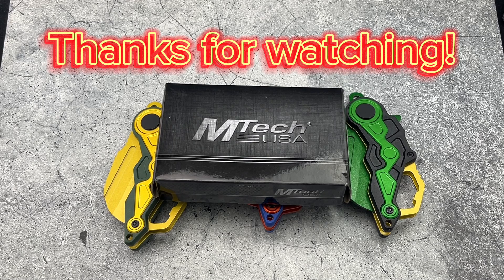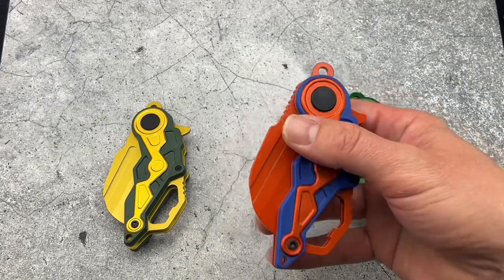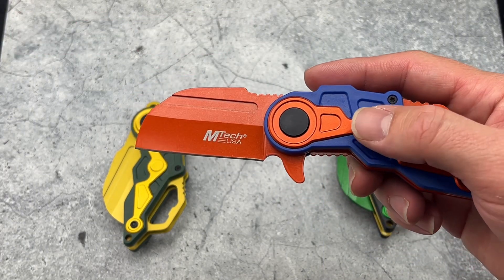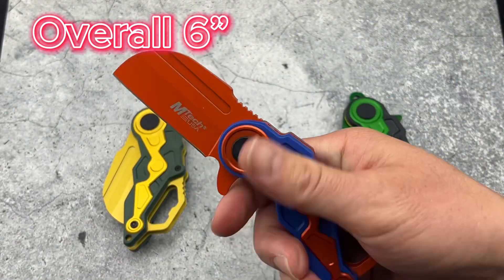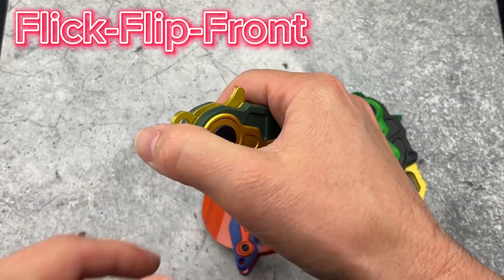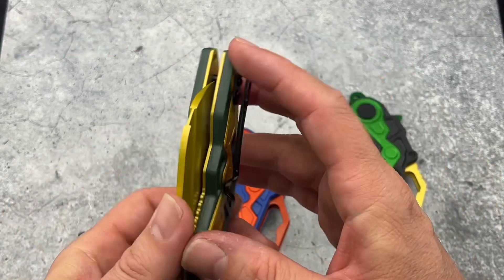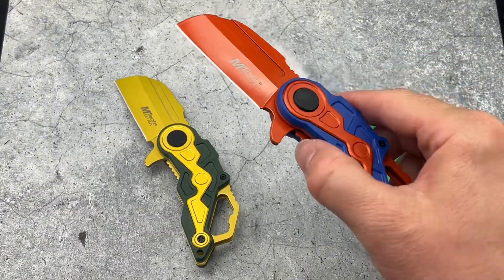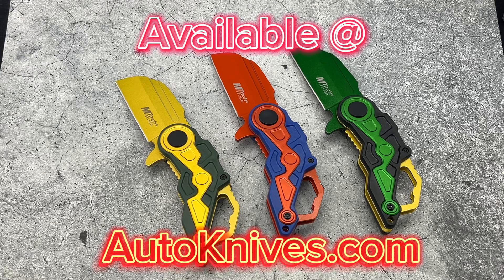Cleave your pocket with this!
SPECIFICATIONS:
    Blade Length: 2.25"
    Handle Length: 3.75"
    Overall Length: 6.0"
    Blade Material: 3CR13 Steel
    Blade Style: Cleaver
    Handle Material: Stainless Steel
    Lock Type: Liner Lock